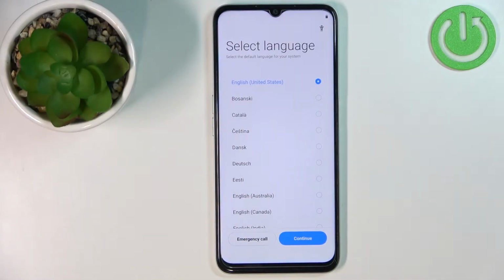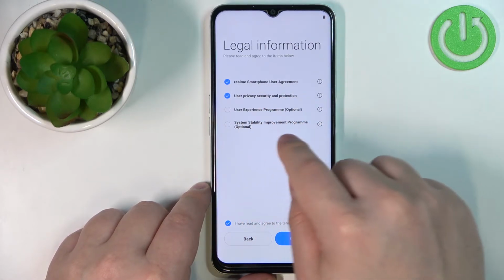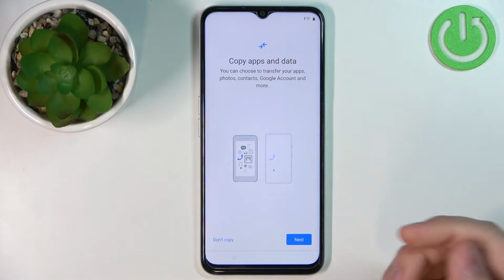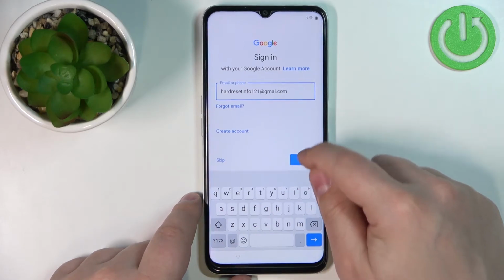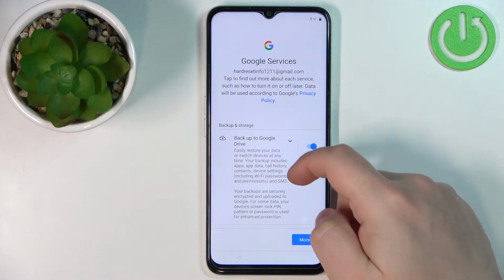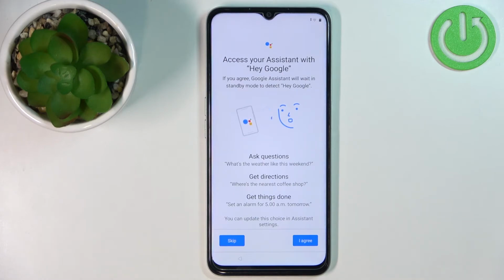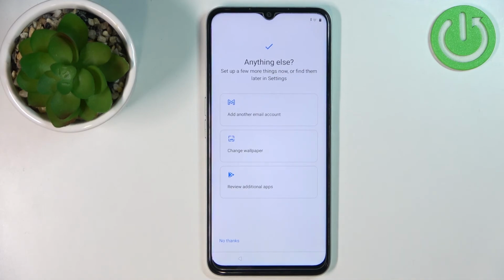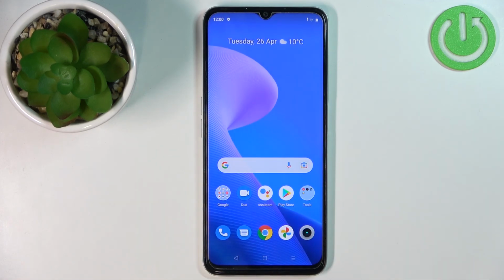Realme Narzo 50A Prime - How To Setup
Check more info about Realme Narzo 50A Prime :
If you want to setup Realme Narzo 50A Prime for the first time. With help of this video, you can find answer to that problem. Simply follow our step-by-step video tutorial and learn how to install Realme Narzo 50A Prime for the first time. We hope this guide was helpful to you. If so, be sure to check out our Youtube Channel HardReset.Info. Please consider leaving us a like, a comment, or subscribing to our channel as it greatly helps us in making this guide for you!

How to setup Realme Narzo 50A Prime ?
First setup on Realme Narzo 50A Prime ?
How to install Realme Narzo 50A Prime for the first time ?
Setup Realme Narzo 50A Prime ?